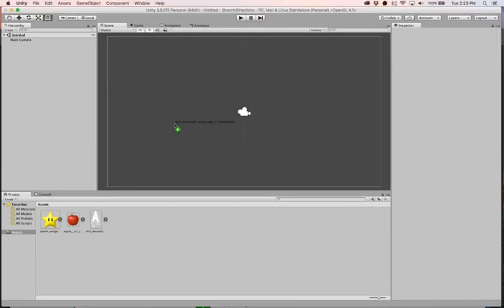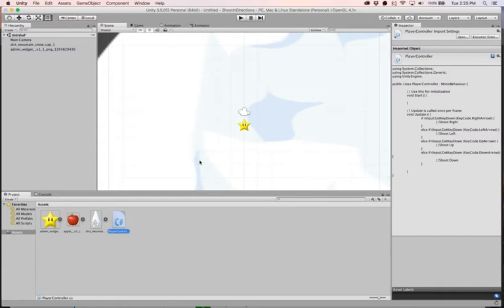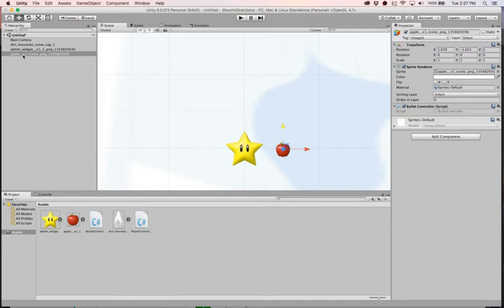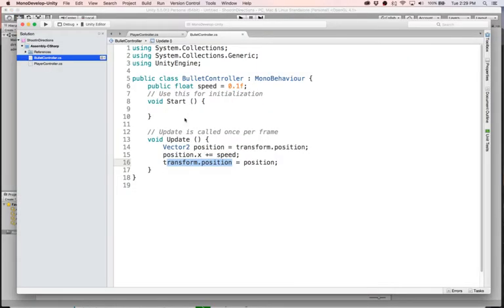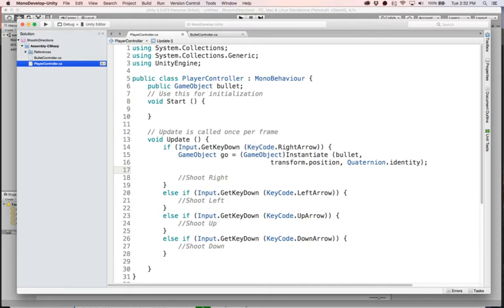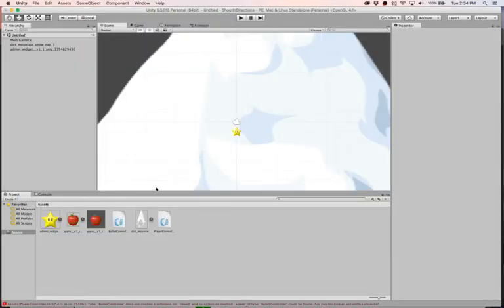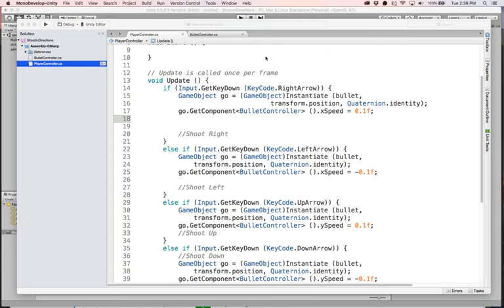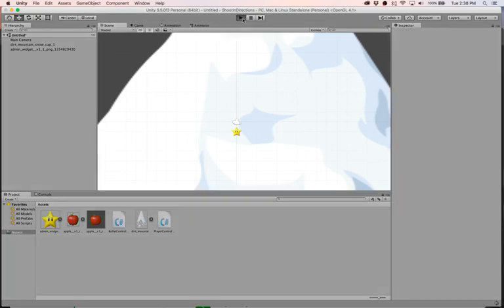Unity 2D Directional Shooting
Shoot in 4 directions